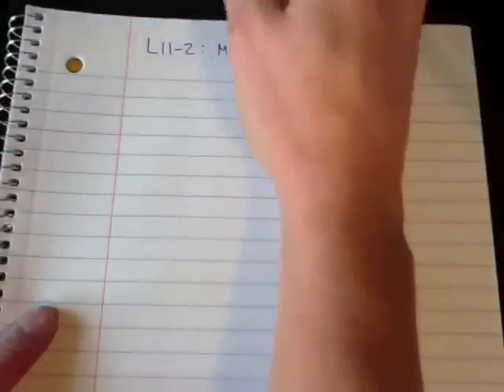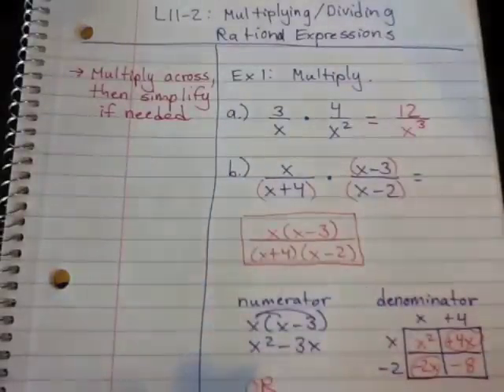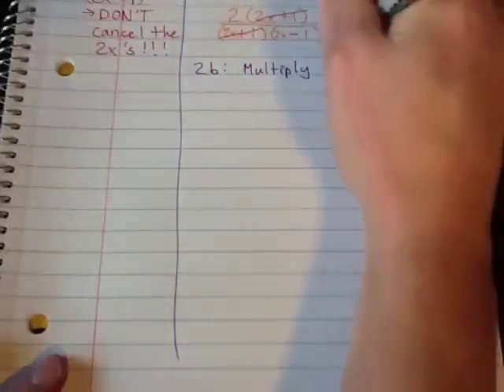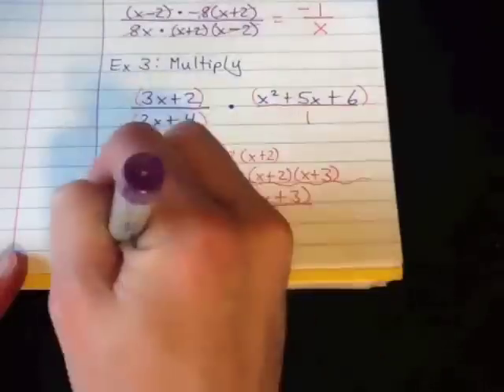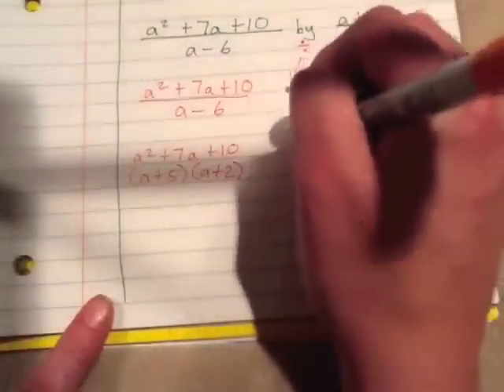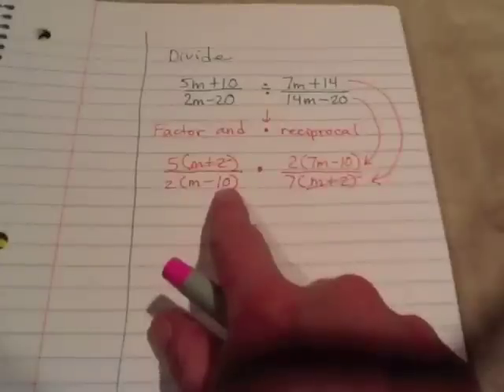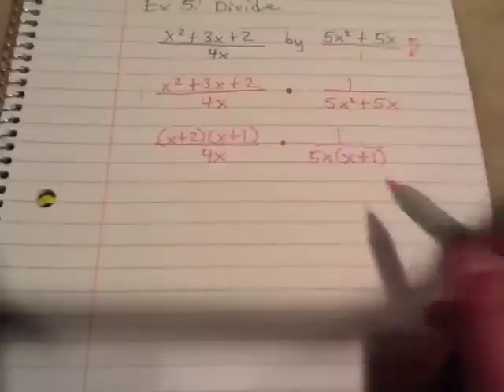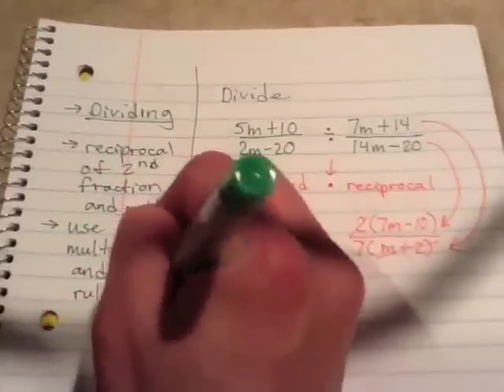Algebra Ch 11 Lesson 2.mov